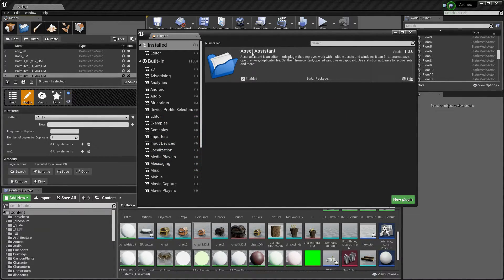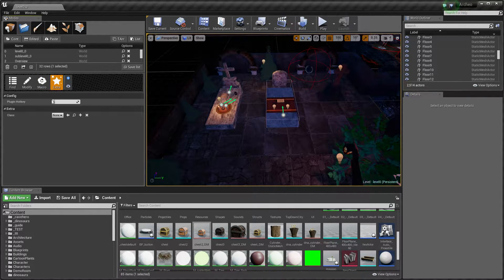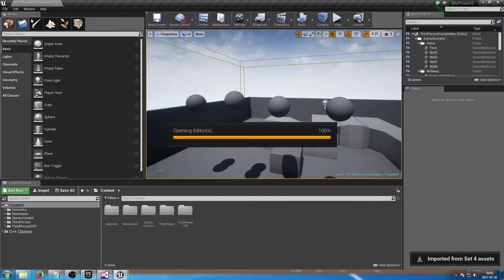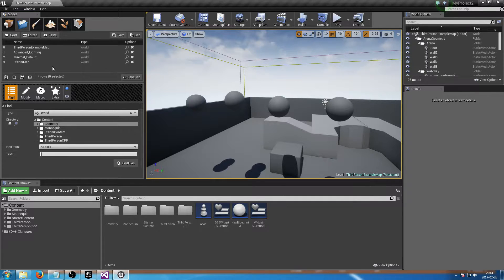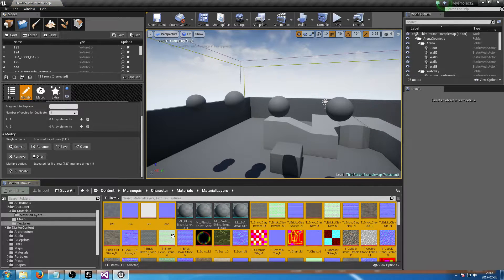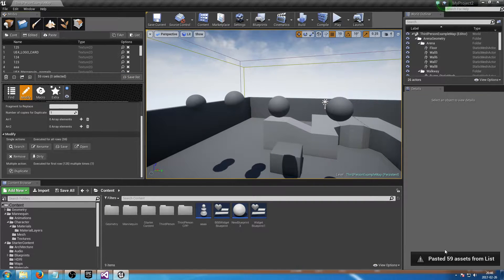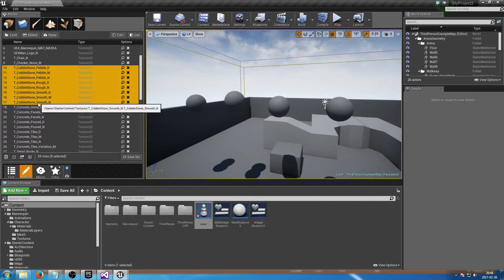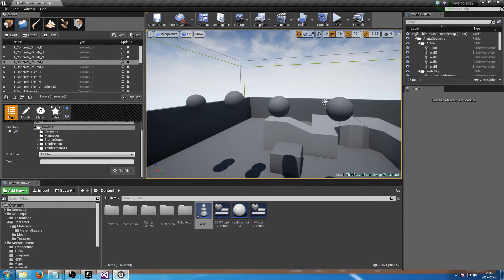Asset Assistant - Unreal Engine 4 plugin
Asset assistant is an editor mode plugin that improves work with multiple assets and windows. It can find, rename, save, open, remove, duplicate files. Get them from content, opened windows or clipboard. Use statistics, autosave to recover sets and more!